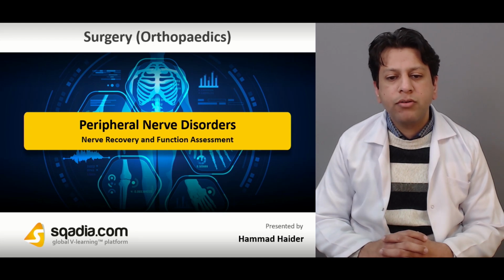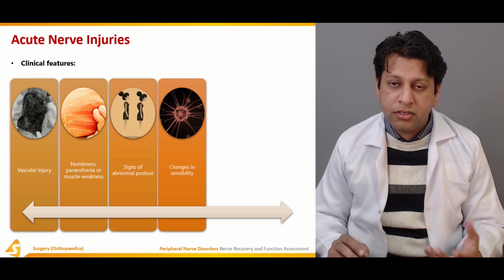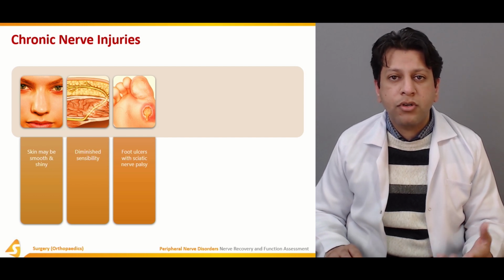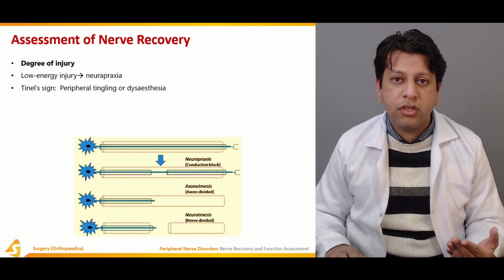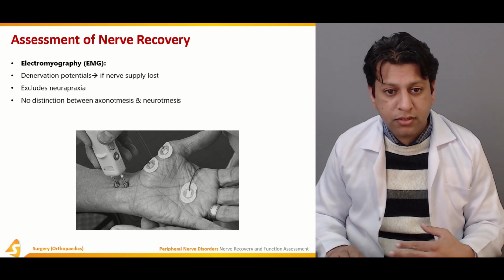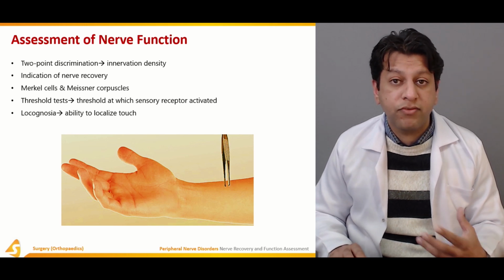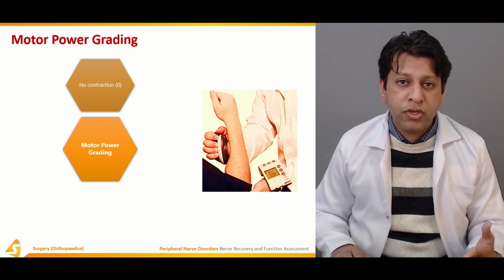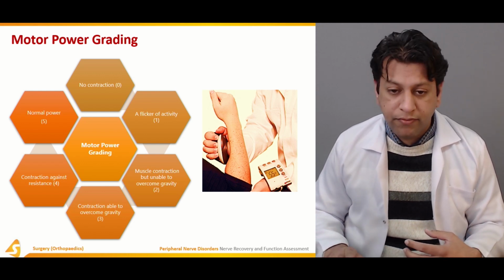Peripheral Nerve Disorders - Nerve Recovery and Function Assessment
This sqadia.com medical V-Learning™ lecture covers peripheral nerve disorders. It details nerve damage and classification, nerve recovery, treatment principles, lower limb nerve injuries, and sciatic nerve injury.

📌 Nerve Damage and Classification ▬▬▬▬▬▬▬▬▬▬
Nerve damage can be caused by compression, stretching, thermal, or chemical injury. This video highlights transient ischemia, conduction block, and Seddon’s and Sunderland’s classification. 🦴

📌 Nerve Recovery and Function Assessment ▬▬▬▬▬▬▬▬▬▬
Learn about the clinical features of acute and chronic nerve injuries, including vascular injury, abnormal posture, sensibility changes, and sudomotor changes. The video also covers the assessment of nerve recovery and function. 🩺

Nerve exploration is necessary if the nerve is divided and requires repair. This video discusses primary and delayed repair, nerve grafting, and other reconstructive options. 🏥

📌 Lower Limb Nerve Injuries ▬▬▬▬▬▬▬▬▬▬
The video explains lower limb nerve injuries due to massive pelvic trauma. It covers lumbosacral plexus, femoral, peroneal, and tibial nerves. 🦵

📌 Sciatic Nerve Injury ▬▬▬▬▬▬▬▬▬▬
Discover how sciatic nerve traction lesions can occur with traumatic hip dislocations and pelvic fractures. The video also discusses intraneural hemorrhage and sciatic palsy after a total hip replacement. 🦶

Watch Now!
Gain comprehensive insights into peripheral nerve disorders and their management from Dr. Hammad Haider. 🩻